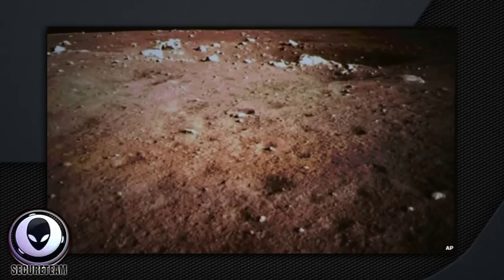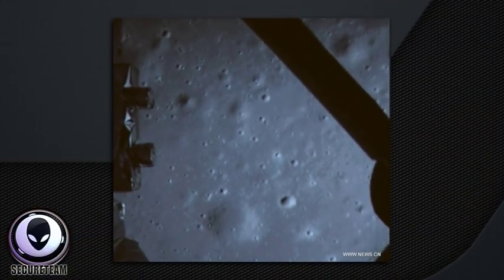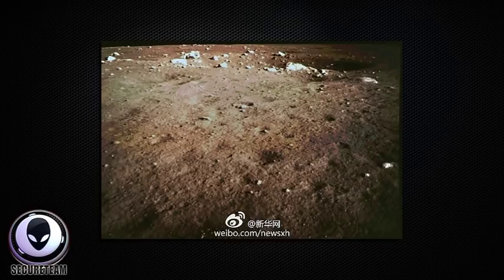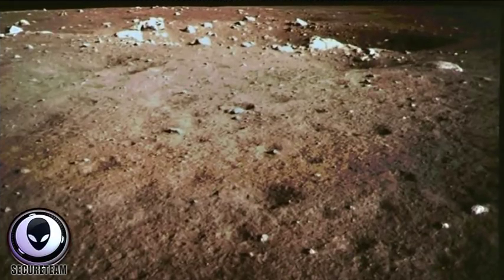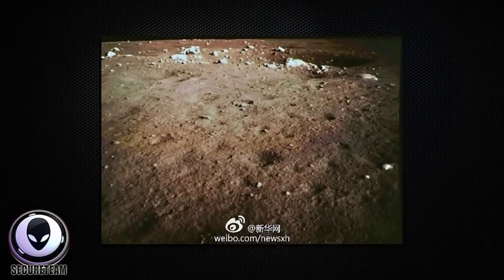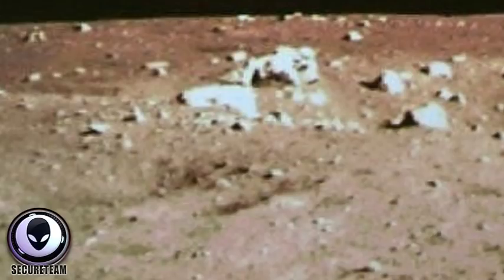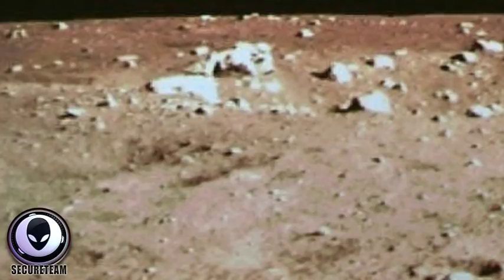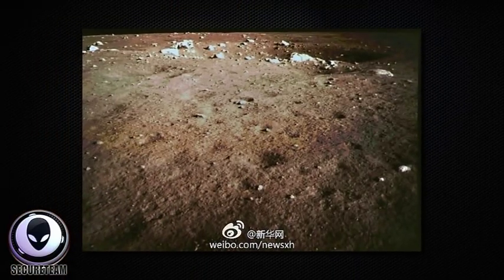CHINA LANDS ROVER ON MOON - ANOMALOUS STRUCTURES & UFOS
Secureteam
101 W High St.